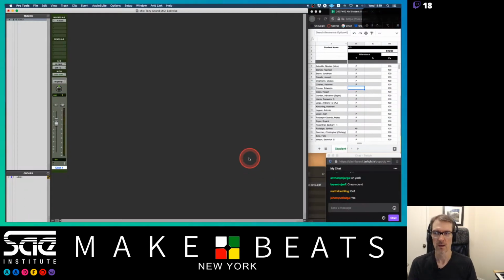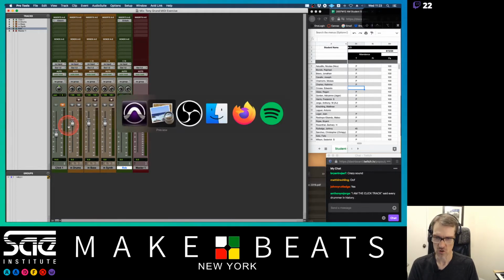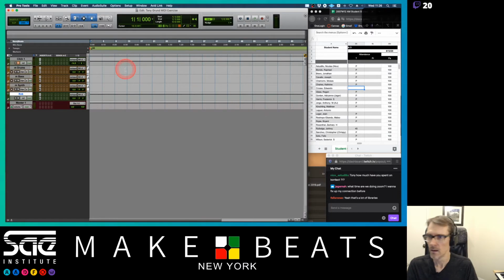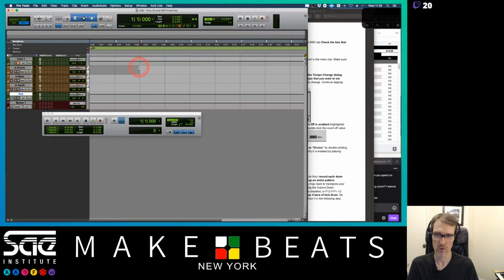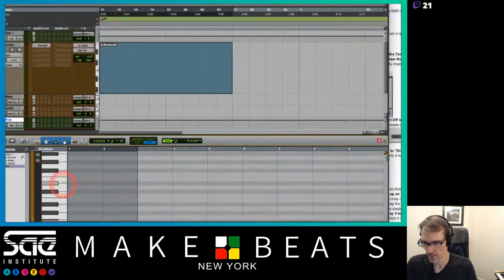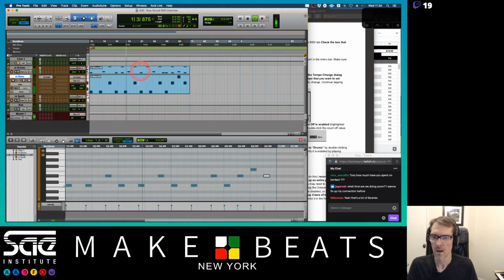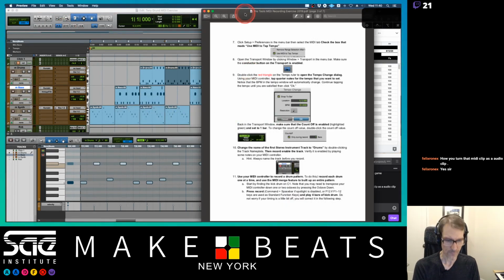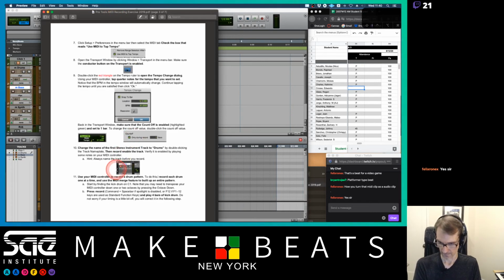08-12-2020 Pro Tools MIDI Exercise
This video goes over how to complete the Pro Tools MIDI Exercise.